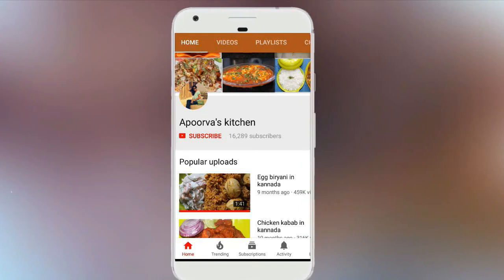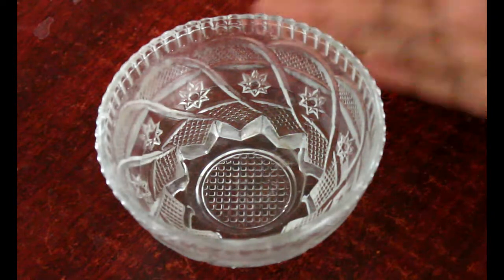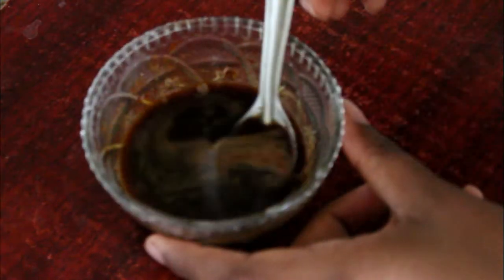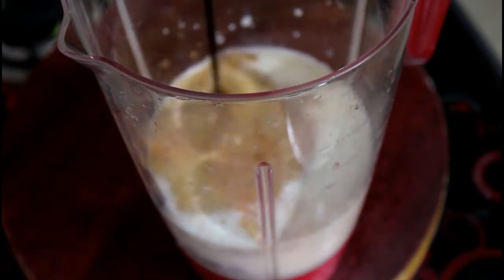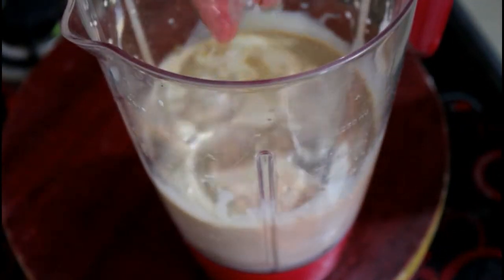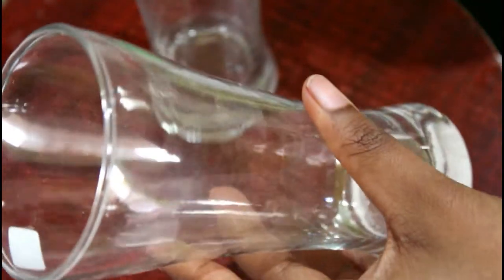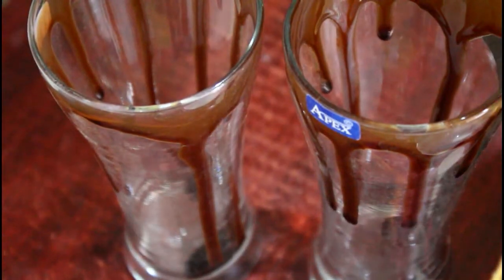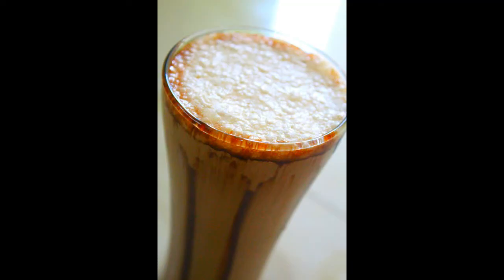cold coffee recipe in kannada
my channel is all about simple and quick recipes
you can see both veg and non veg recipes
 Thank u